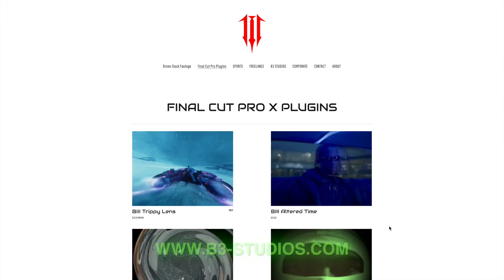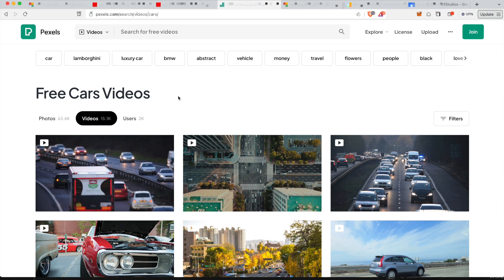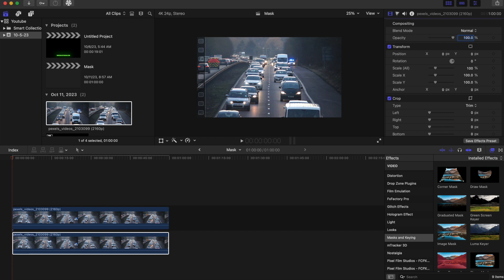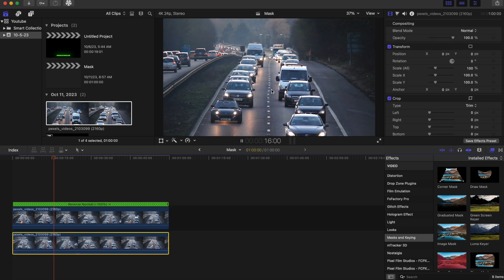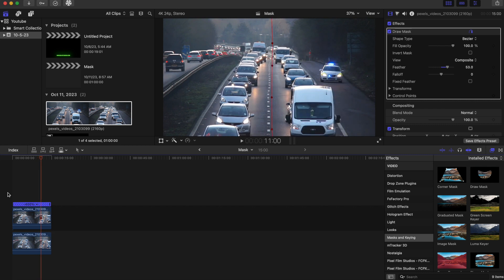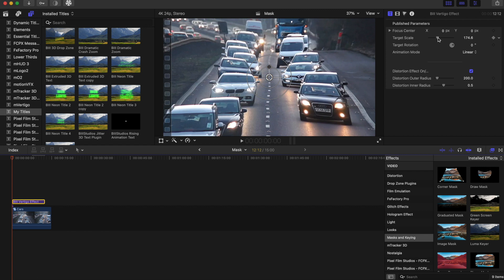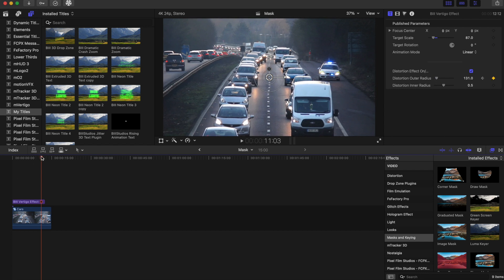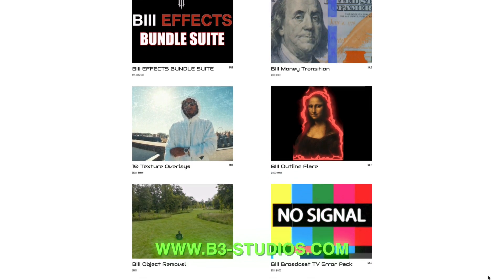VIRAL Reverse Video Effect: Final Cut Pro Tutorial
Get ready to turn heads and go VIRAL with the Reverse Video Effect in Final Cut Pro! 🔄✨ Join us on this cinematic journey where we unravel the magic of masks, add a touch of vertigo, and finalize your video with jaw-dropping effects.

🔗 Timestamps:

0:00 Introduction
0:35 Importing your footage
1:36 Adding a Mask to the video
3:31 Adding the Vertigo Effect
6:35 Finalizing Your Video with More Effects

vertigo-effect
plugins

Video used: Trippie Redd, Offset, and Moneybagg yo - Big 14
🎥 More videos like this: